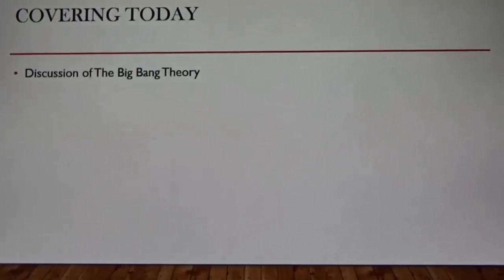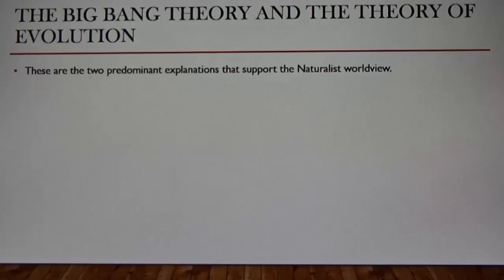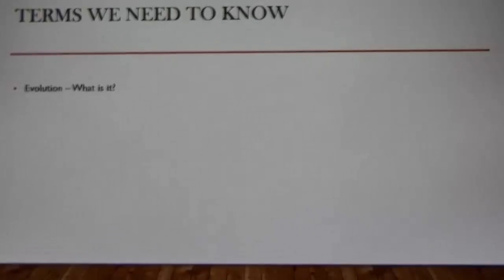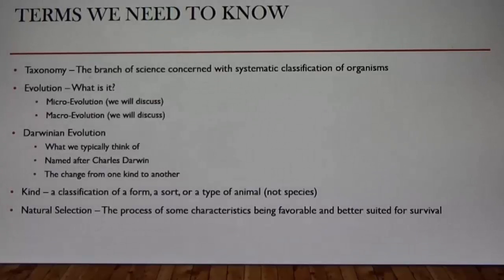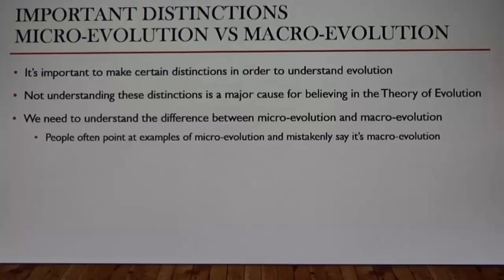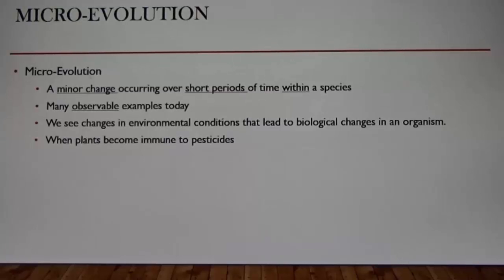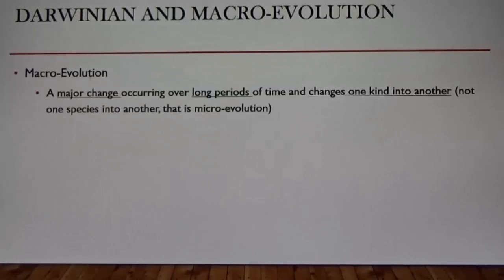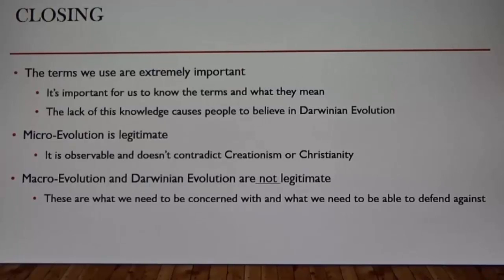Science & God - Evolution Pt. 1 - Micro or Macro?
It's amazing what Science actually claims and how it points back to God! We are introducing Evolution to measure it's claims, getting to know what Micro-Evolution is and what Darwinian Evolution is as well.
Hi Viewer! This video was made by Austin, a Believer in God and Jesus Christ. I felt lead to make videos and speak on subjects of Apologetics. On this channel, there are many videos that further your walk in Faith and in Truth while applying it to our current times. We speak the Truth in Love so that all may know it and turn to God to be saved, but we also do it because we Love people! Thanks for reading this and our prayer is that you discover who Jesus Christ is through our videos, our love, and our Testimonies.

Seeking Help? Contact one of us at YouThe Church on Instagram, Facebook, or through YouTube for advice, guidance, or prayer.